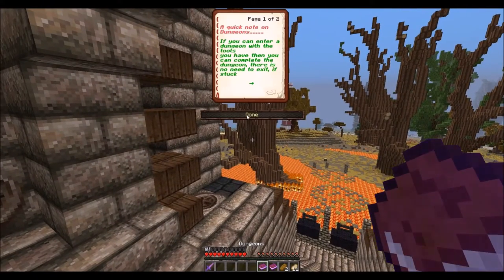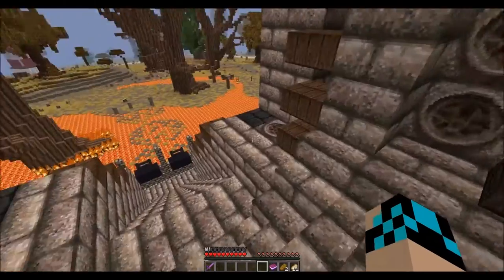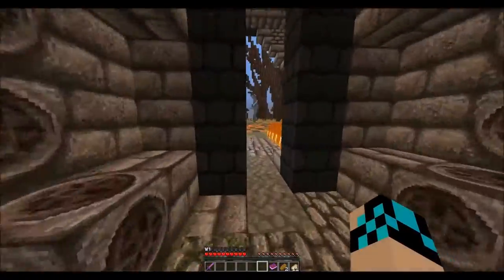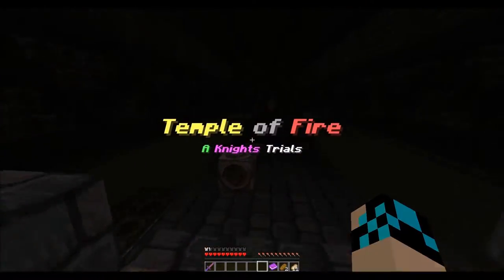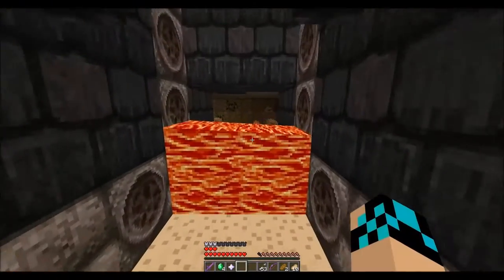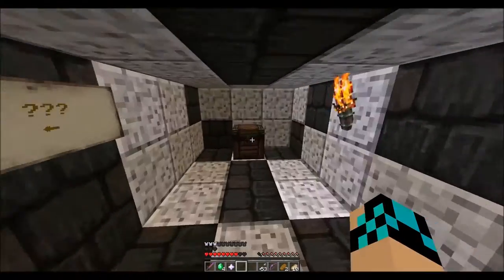Journey for the Enchanted Crest Ep.2 - A Minecraft Adventure Map (The Fire Temple)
Hey dudes we are back with another episode of Journey for the Enchanted Crest. In this episode I cleared the top portion of the fire temple.

Map Description:
he Enchanted Crest
You are about to begin your trials, to become a knight like your father before,
-but half way through your trials
the king calls you to the castle, to tell you the world is under threat.
And even though you are not a knight yet, you have been chosen to go on a quest to
find the 3 orbs of power and the enchanted crest. Your journey will take you
through 5 huge dungeons, caves, villages, and temples, and you will
discover many other places on the way.
!000's of command blocks have been used.

Map Features include
- A huge open world RPG, full of side quests, towns, castles, and other amazing builds.
- Scripted events
- Cut scenes
- Custom mobs with player heads
- Custom traders with player heads
and special weapons and armor for sale.
- A currency system
- Clickable signs
- Clickable Books
- Telepoort Books
- Custom potions
- Explore huge dungeons
- Weapons and armor with custom modifiers and enchantments
- Follow a story and find history books scattered throughout the world
- Many places to discover
- Explore a vast and detailed world
- Find chests and treasures every where you go
- Do side quests for NPC's to gain rewards
- Find traveling traders and merchants throughout the lands
- This map has many puzzles and dungeons inspired by the legend of Zelda games.
After almost 18 mths working on and off on this map , or over 1600 hours, it is almost complete
!000's of command blocks used.

And special credit to Ghost Xavier Tree Pack and Morryatay's Tree Compendium.

Feed Back in any form is appreciated